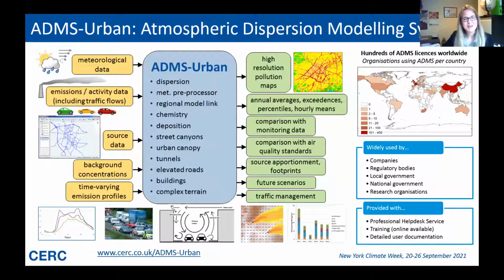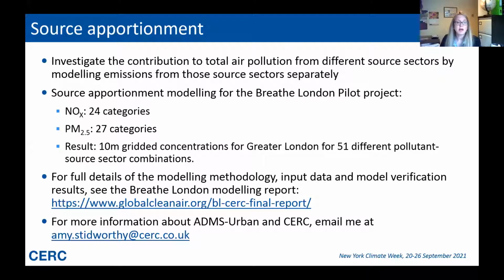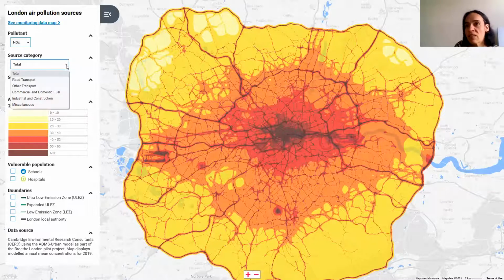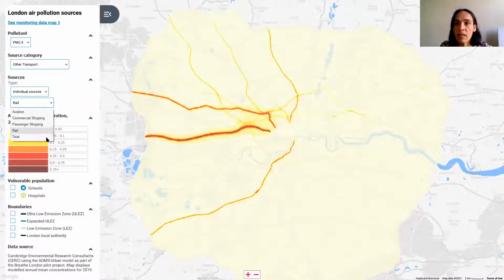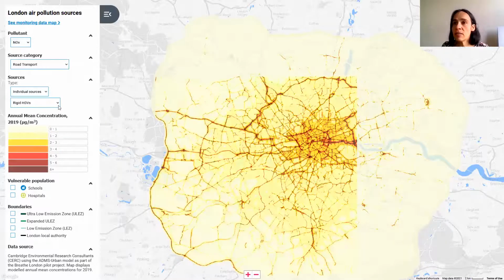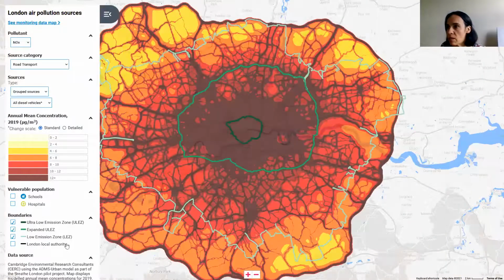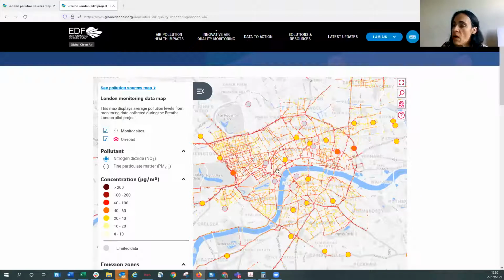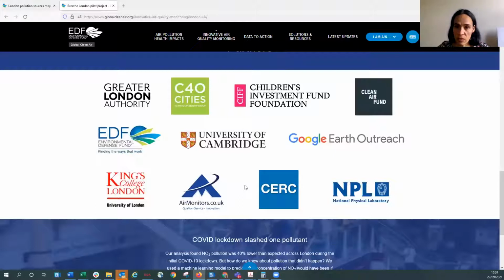How Data can Supercharge Efforts to Lower Pollution in Cities - Climate Week 2021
The sources of emissions that warm our planet and of local air pollution that chokes our cities are one in the same.

New technology is allowing us to map pollution street-by-street and share unprecedented amounts of pollution data. Environmental Defense Fund have created an interactive map of Greater London based on modelling by Cambridge Environmental Research Consultants, displaying for the first time detailed information on the sources of health-harming air pollution. With a better understanding of which activities are causing pollution and where, leaders and communities can develop targeted solutions that clean the air, mitigate climate change and protect people’s health.

This discussion covers key lessons from London, as well as how new efforts to leverage data are shining a light on pollution at a scale and scope across the globe like never before.

Speakers/Panelists
- Elizabeth Fonseca, Senior Manager, Air Quality, EDF
- Amy Stidworthy, Principal Consultant, Cambridge Environmental Research Consultants